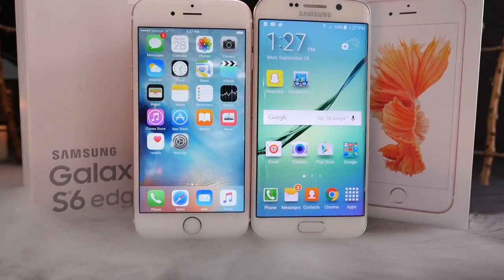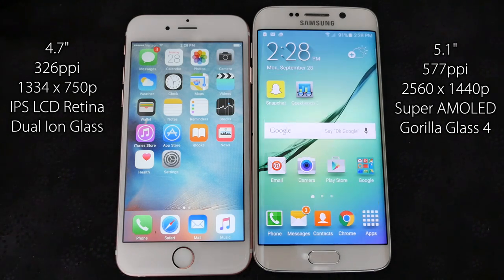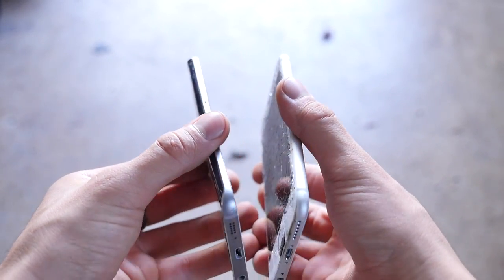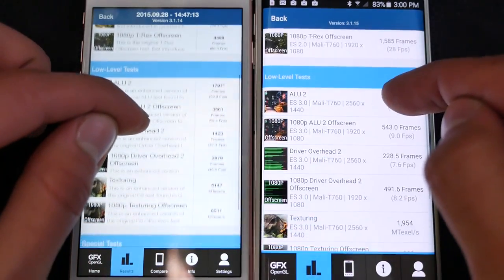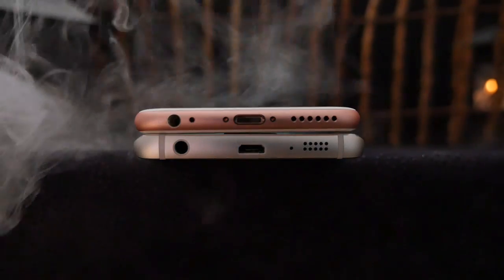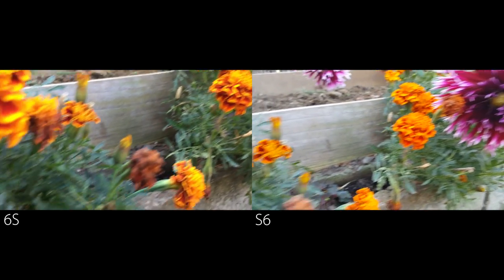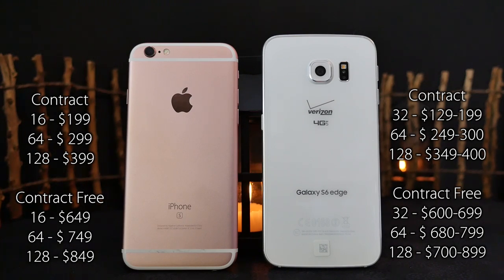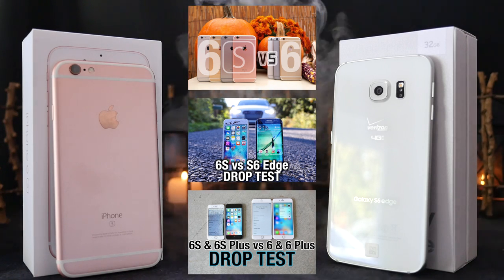iPhone 6S VS Samsung Galaxy S6 Edge Full Comparison!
How Does iPhone 6S vs Samsung Galaxy S6 Edge Compare? Camera, Speed Test, Battery & Features Review. Which Is Better? Which Should You Buy?